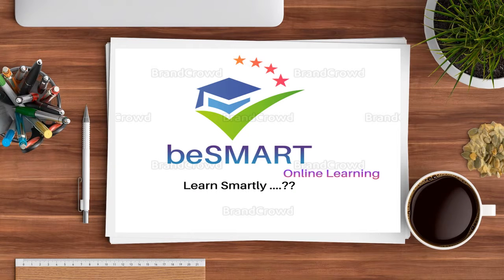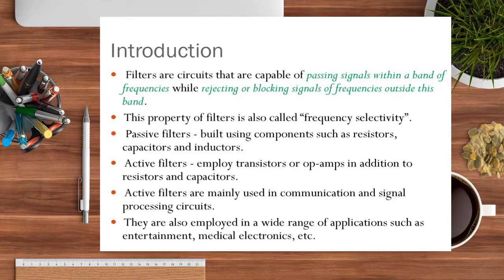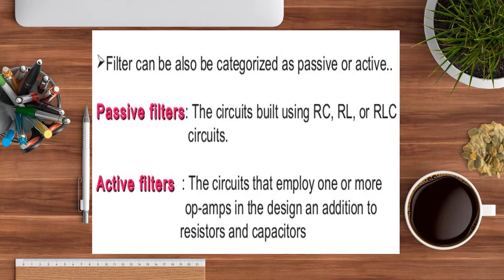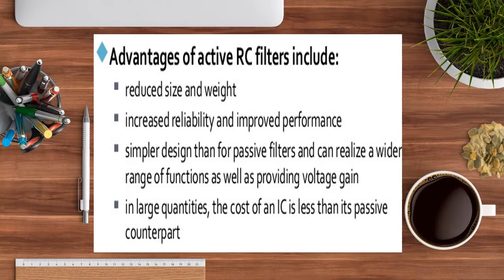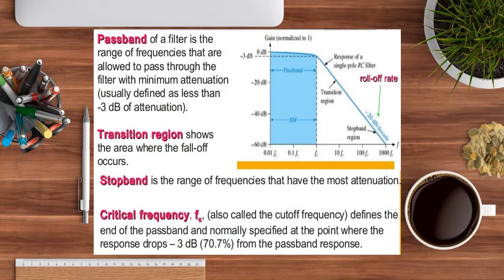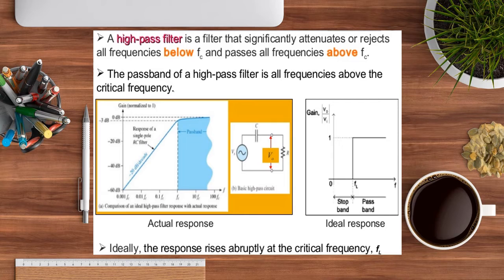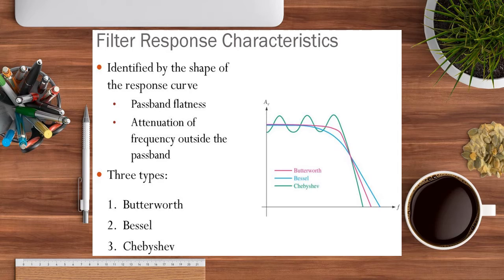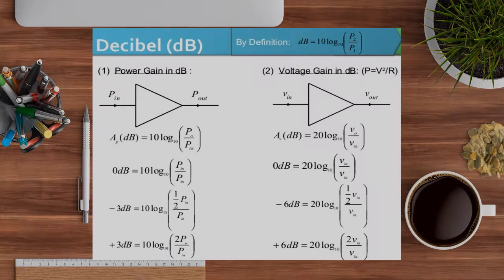Filters All types Circuit Theory Part3 by Prof Sumera Ali